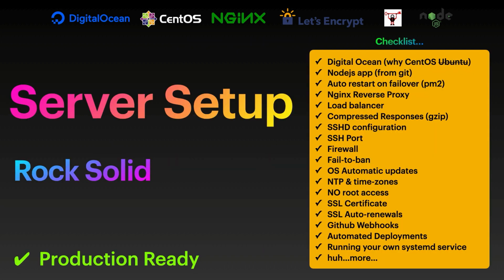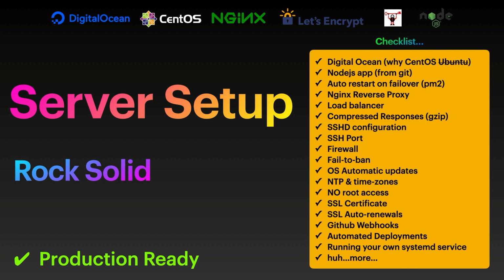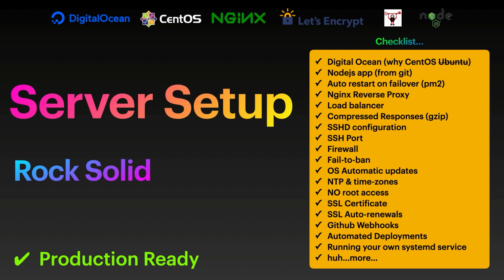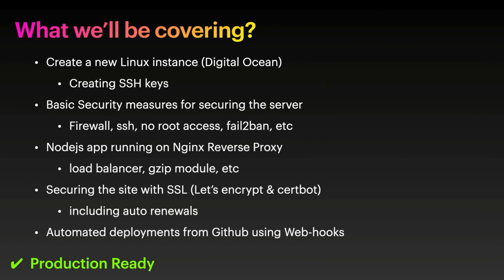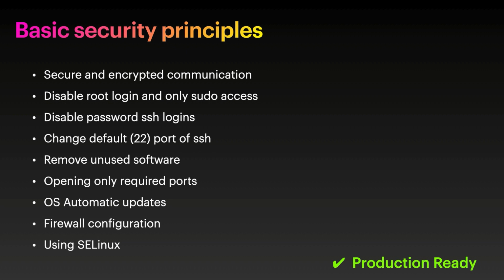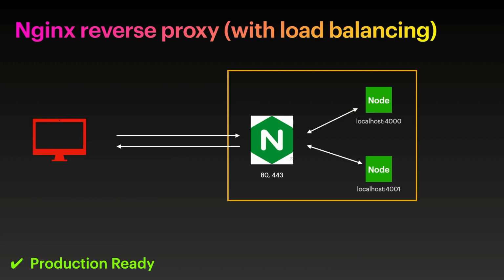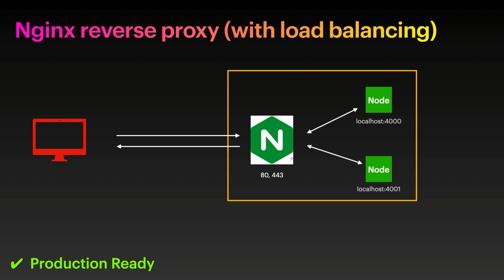1. Production Ready Server Setup - Introduction (deploy Nodejs application)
In this video series we will be setting up our server to make it production ready, it will NOT be a development server but instead it will be a Production grade server with all the security measures, the setup would be rock solid and almost un-hackable.

Get your digital ocean account using the and get 100$ to use.